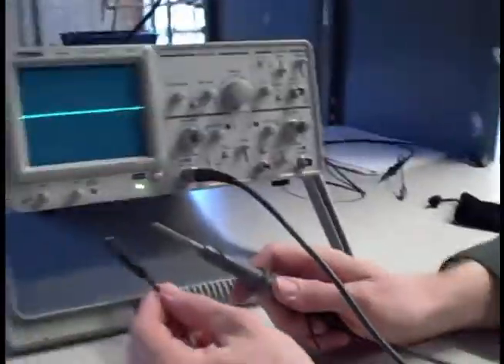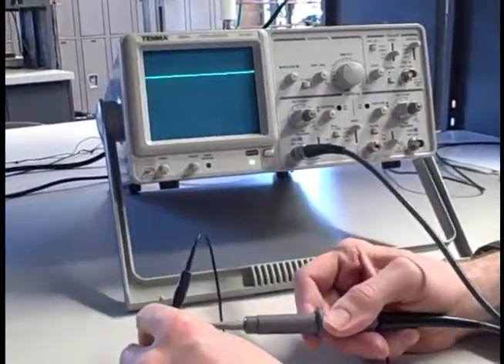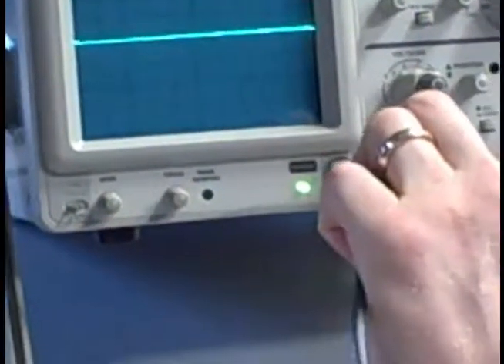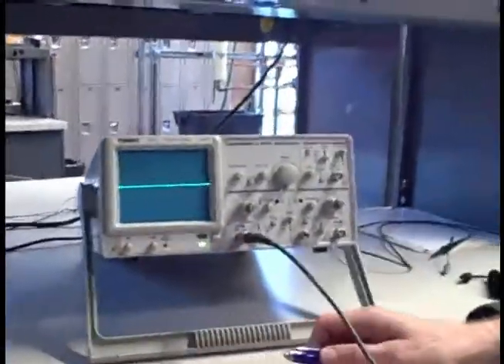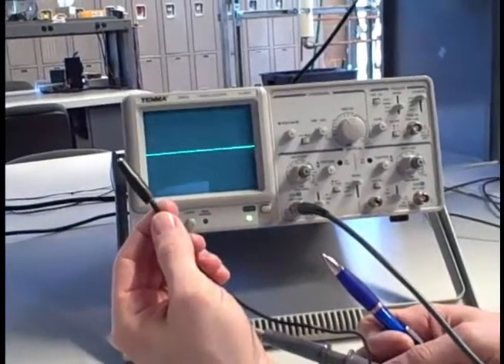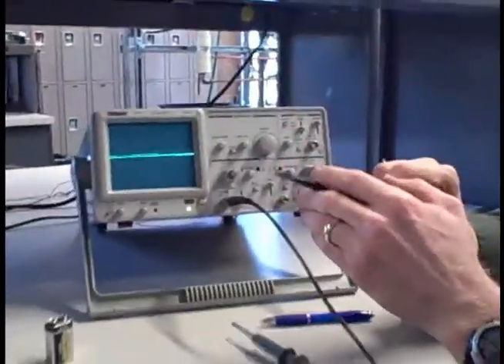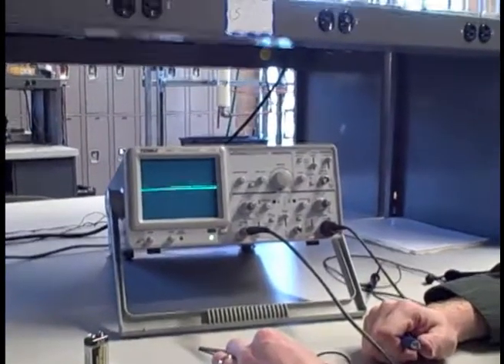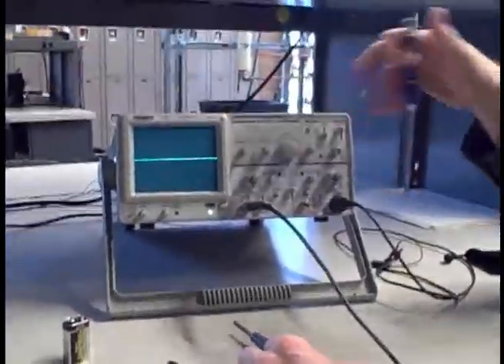02 Oscilloscope operation part 2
Oscilloscope operation In a series of tutorials to teach you the basics of oscilloscopes. In this part: What is an oscilloscope, why do you need one, which scopes are a good deal and where do I get one? Make sure you have annotations enabled because I had to update some of the information in the video.
What is an oscilloscope?
What is it useful for?
What is the difference between an old school analog and a modern digital storage oscilloscope?
Dispel the mystery of the oscilloscope and discover a valuable tool for visualizing electronic signals.